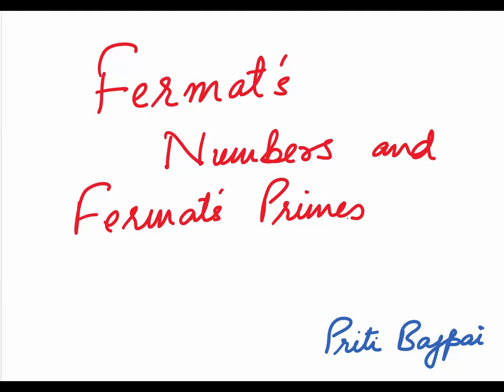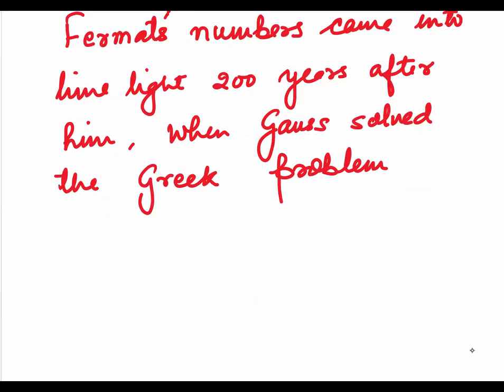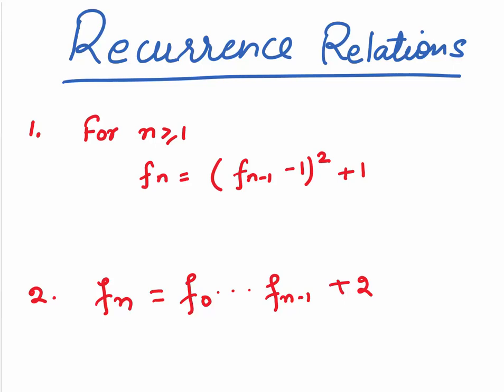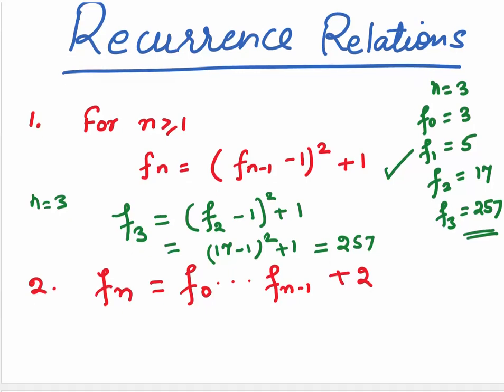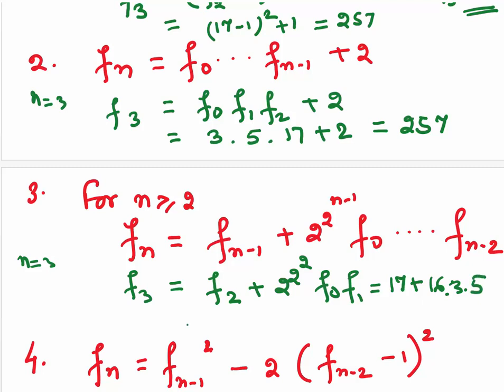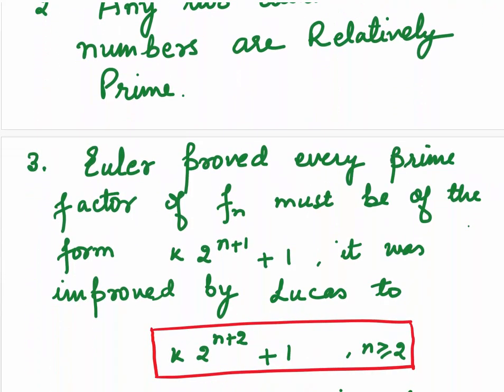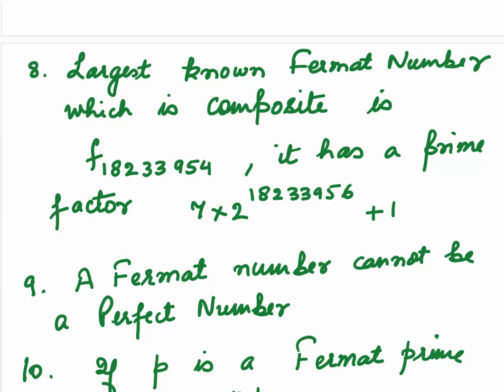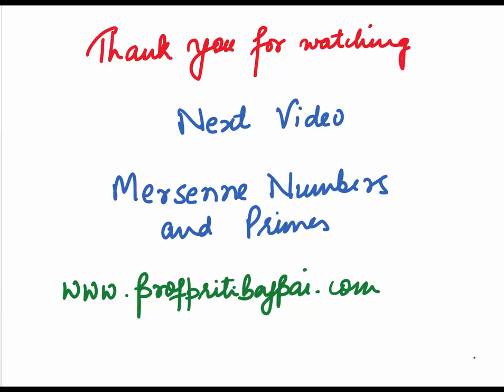Fermat's Numbers and Fermat's Primes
In this video Fermat's Numbers and Fermat's Primes are defined. The recurrence relations  are given and some facts about the Fermat Numbers and Primes are also given.

00:00 Introduction
00:17  Definition of Fermat's Numbers and Primes
00:33  Values of first five Fermat Numbers
00:56  The 6th Fermat's Number is not prime
01:12  An old Greek problem and Fermat's Prime
01:50  Recurrence Relations
5:22     Some facts about Fermat's Numbers

Next topic will be

Mersenne Numbers